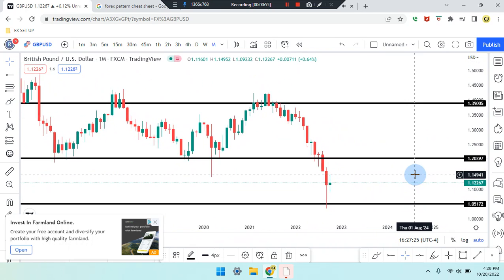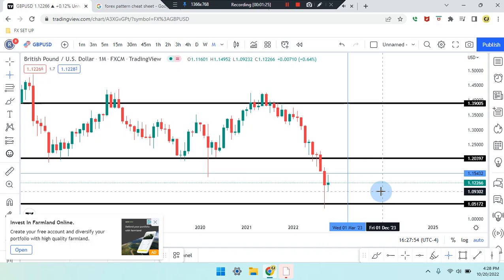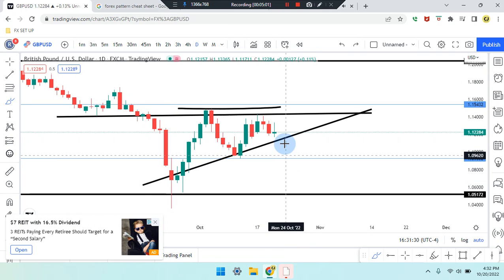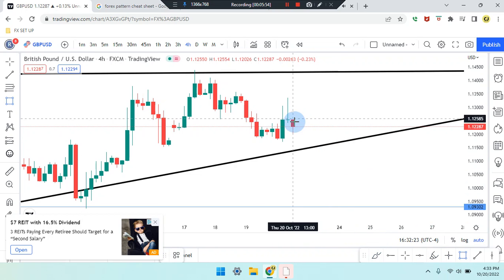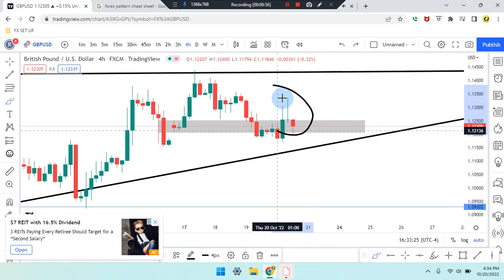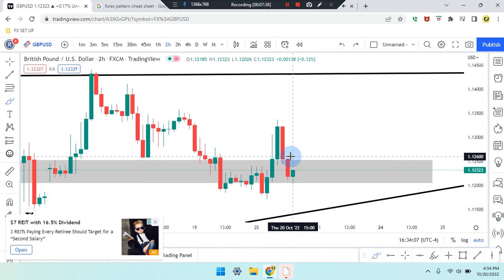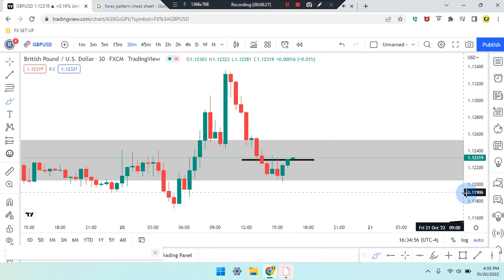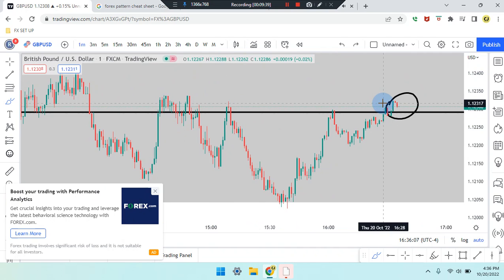Cam Jones FX DAILY ANALYSIS 477 (GBP/USD)